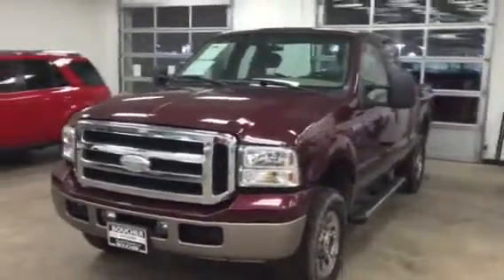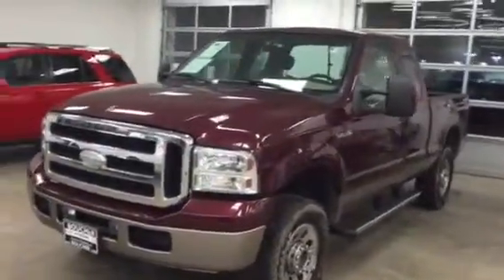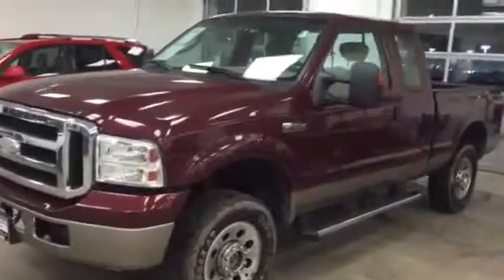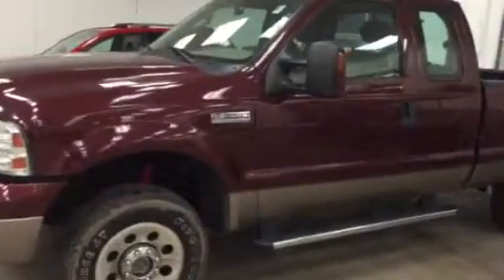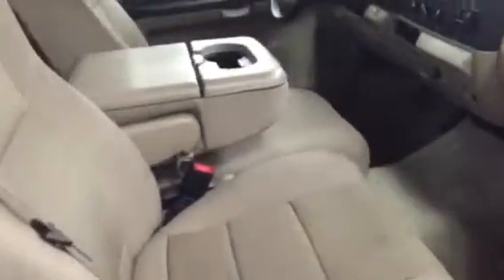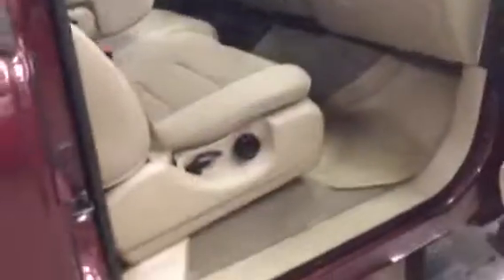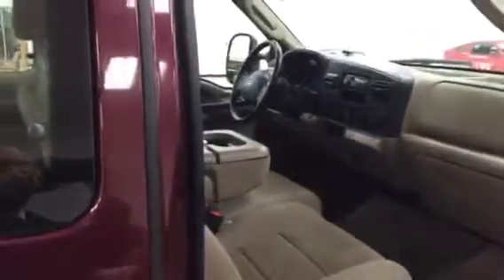06 Ford F-250 for Kathy